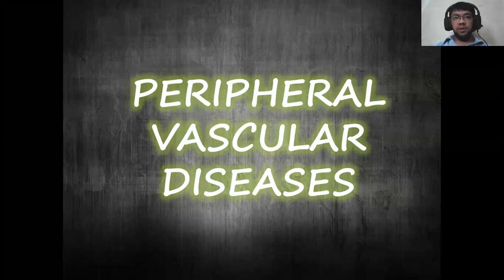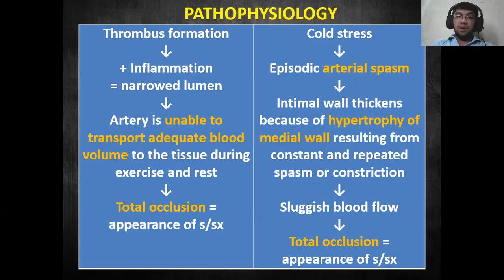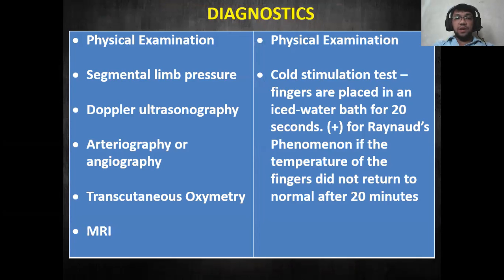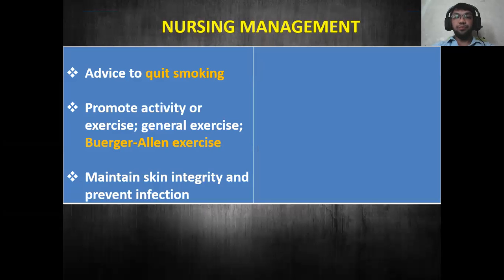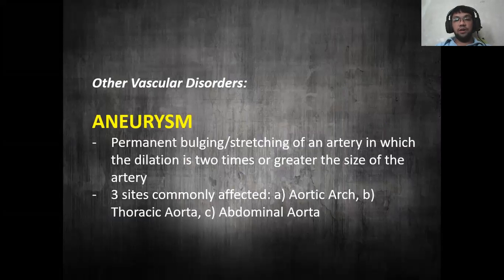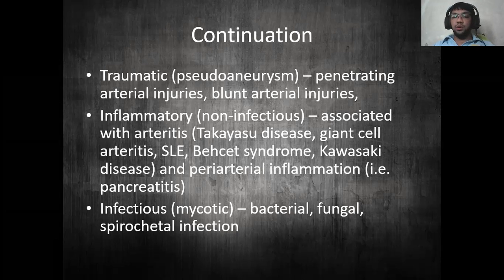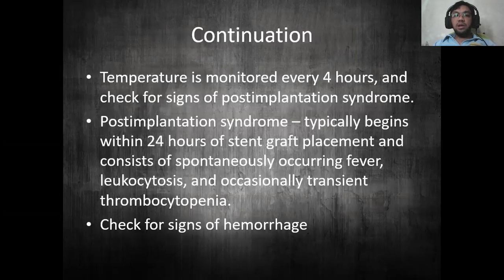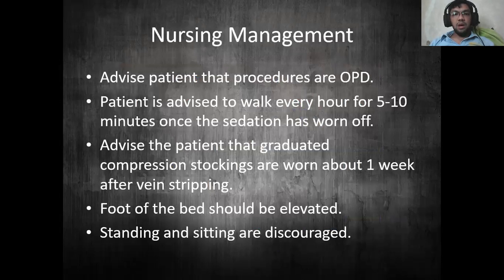Peripheral Vascular Diseases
Lecture on Buerger's Disease, Raynaud's Phenomenon, Aneurysm, and Varicose Veins.